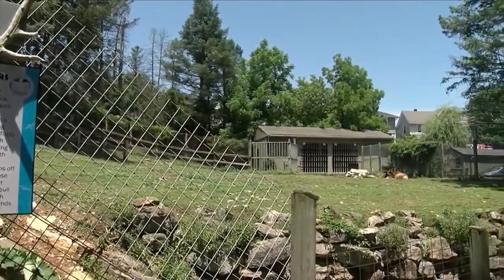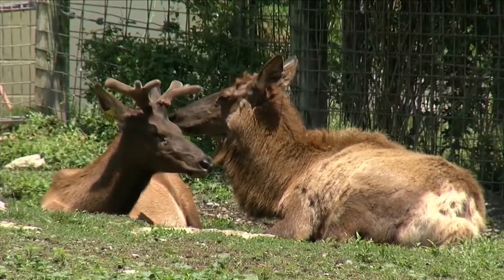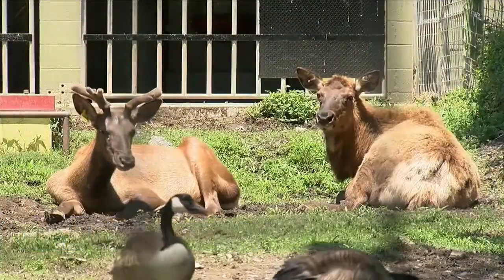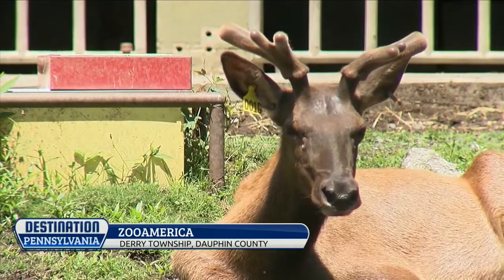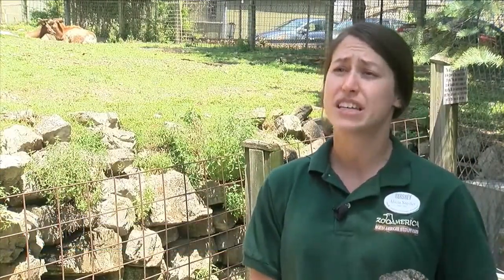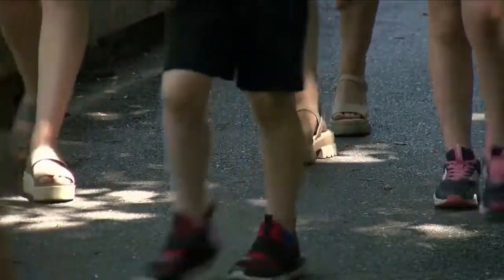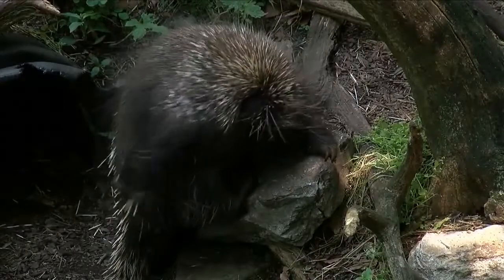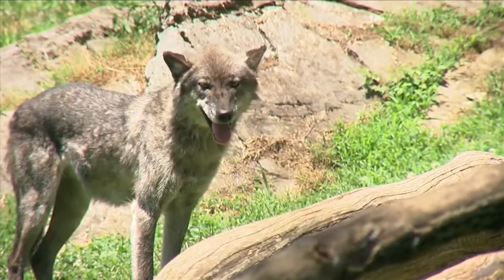Destination Pennsylvania: ZooAmerica